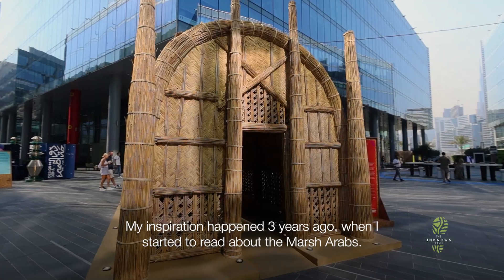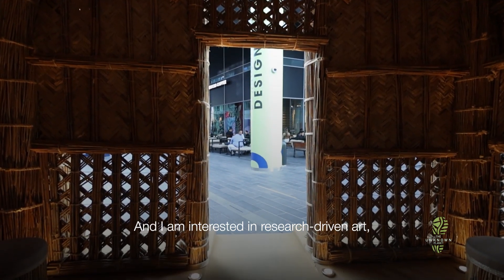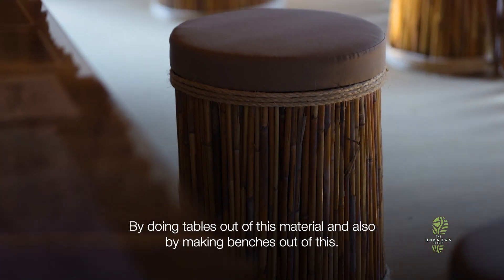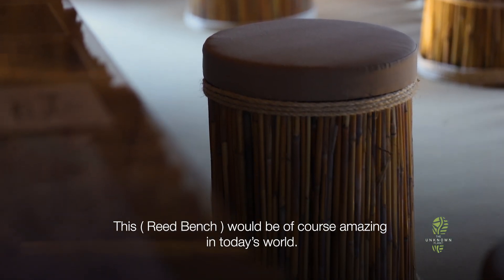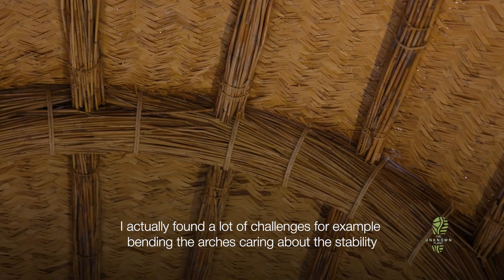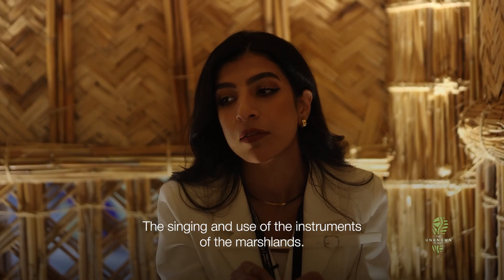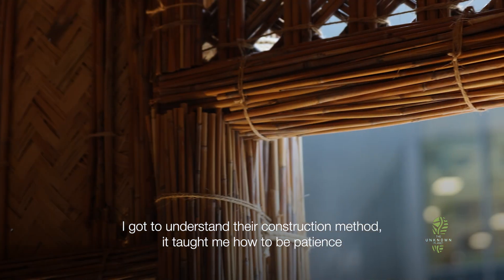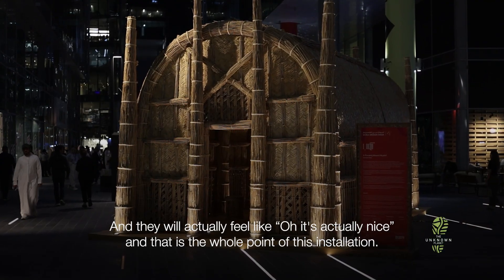A Present/Absent Mudhif by Ola Saad Znad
Dubai Design Week 2024: Opening Doors to Tradition, Innovation, and Regeneration -  A Present/Absent Mudhif by Ola Saad Znad
Constructed from locally sourced reeds and mud, this piece reflects the traditional structures used by Iraq's Marsh Arabs, which have sustained these communities for generations. Iraqi designer Ola Saad Znad pays homage to this heritage with an installation that symbolizes the severe impact of water depletion on the once-vibrant marshlands. The fragmented design features multi-sensory elements, reimagining the Mudhif as an open, inclusive space that emphasizes sustainable materials and the deep cultural significance of traditional techniques, making them relevant in contemporary contexts. By Soniya Kirpalani &  Visuals By Santosh Rai